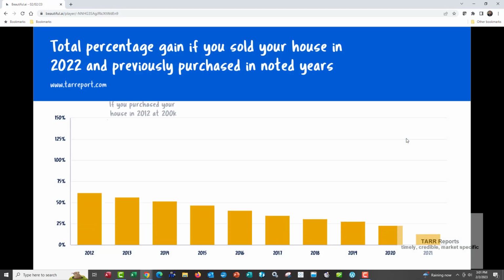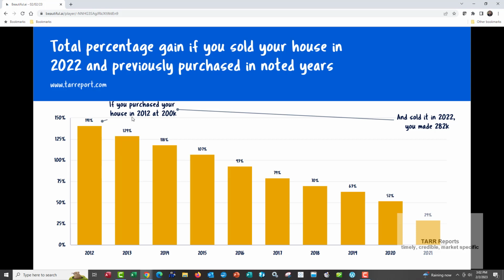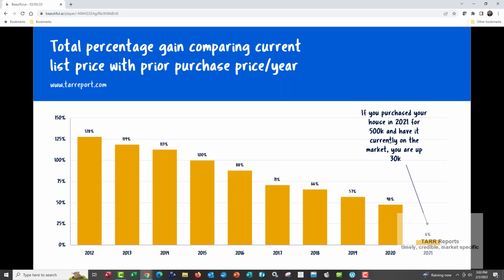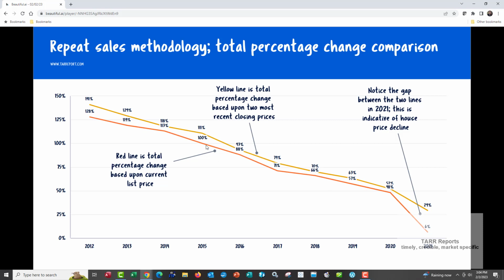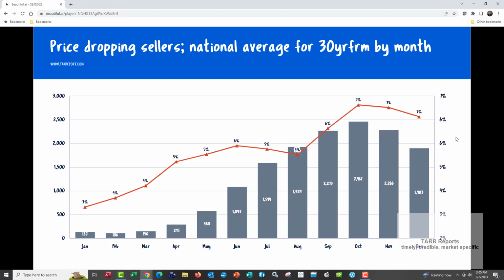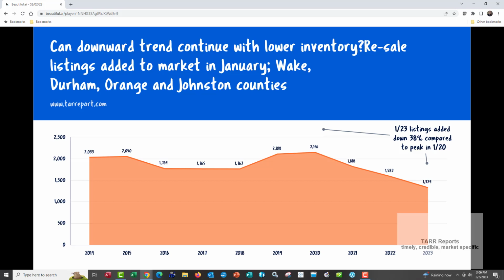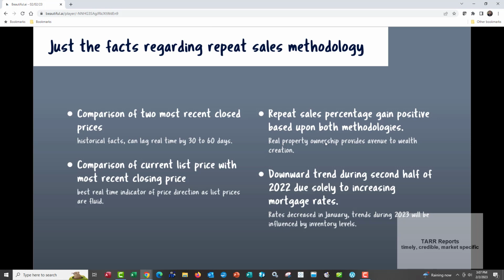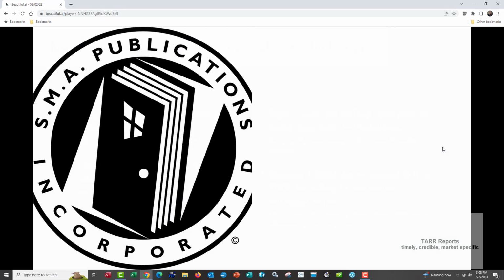Repeat sales metrics in Wake county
Want to know the trend for Wake County house prices over the past decade? Click on the video to find out.